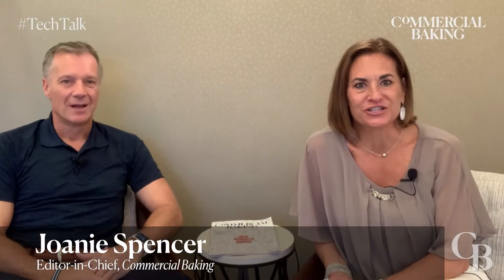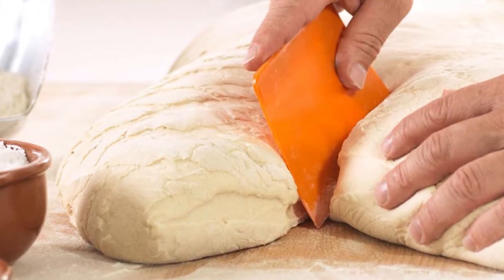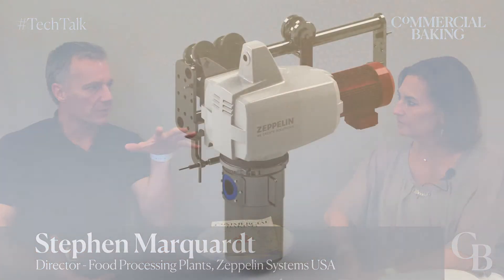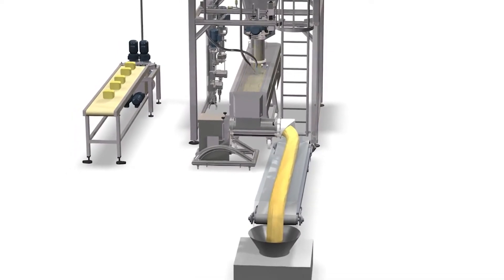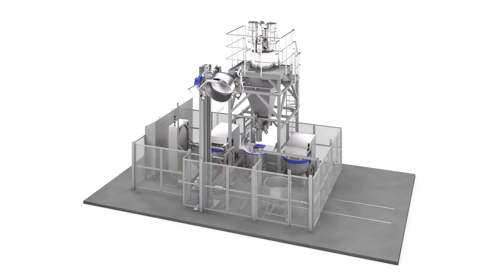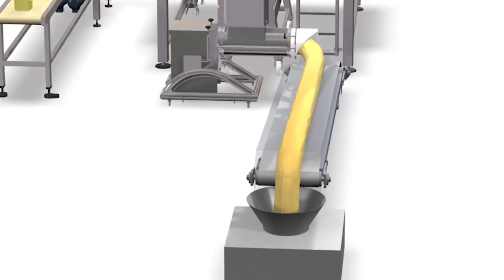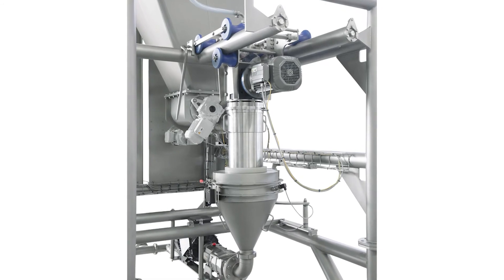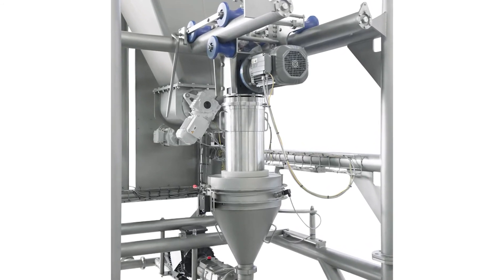Zeppelin Tech Talk hydration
Watch the TechTalk, where Stephen Marquardt of Zeppelin Systems USA shares how the DymoMix solution easily integrates into any bakery line to hydrate dough, eliminate dust, enhance product quality and more.